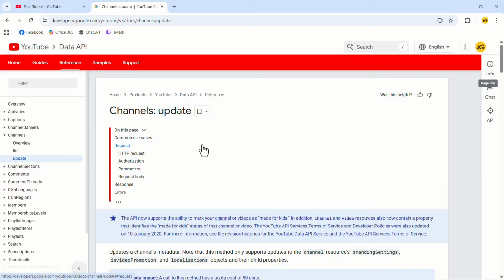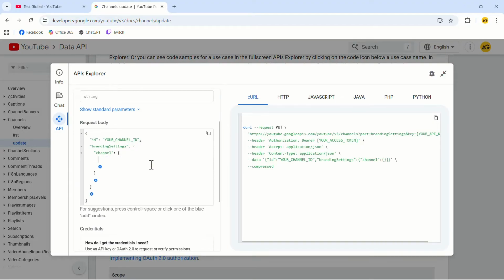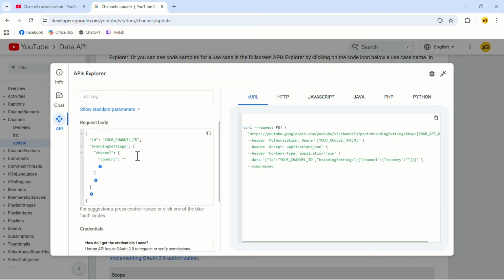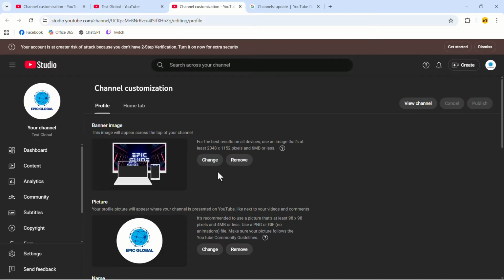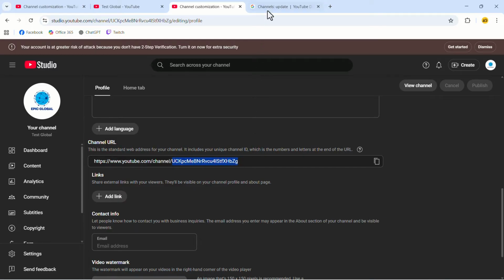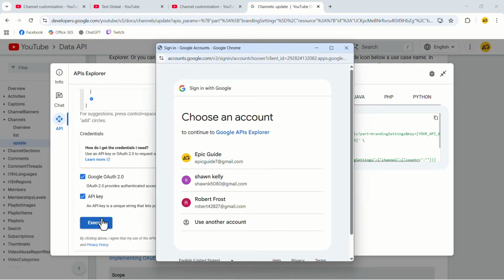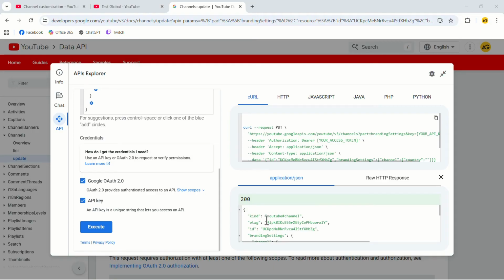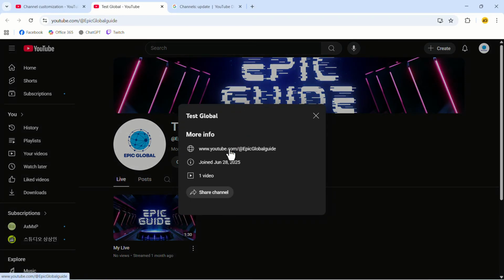How To Hide Country Or Location On Youtube Channel 2026 | Remove Country In Youtube Channel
If you prefer keeping your YouTube channel a bit more private and don’t want your country or location showing publicly, there’s a way to adjust it. I’m Limon, and in this video, I’ll show you how to hide your country or location on your YouTube channel in 2026 and remove it from public view. It’s a simple change, but it helps you keep your channel looking cleaner and more private if that’s what you want.